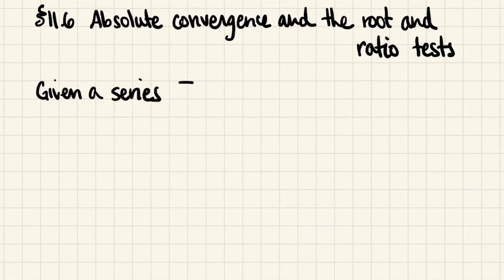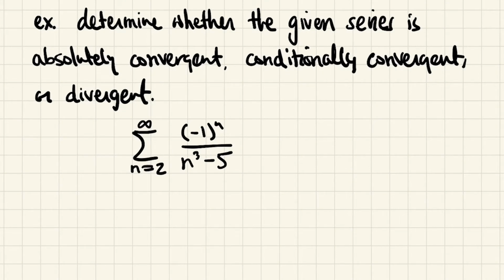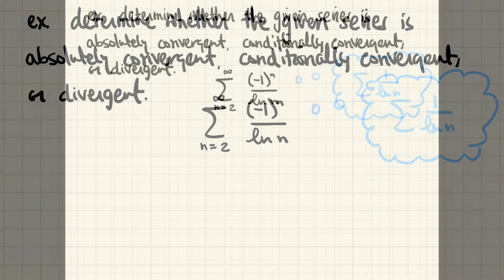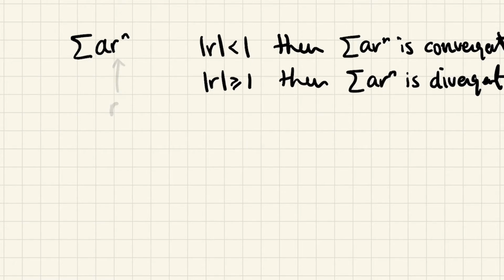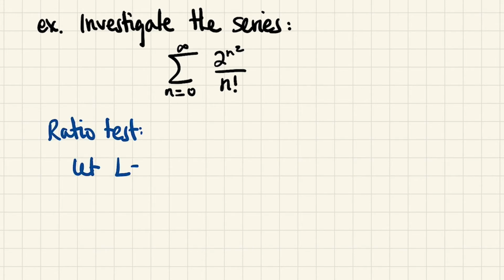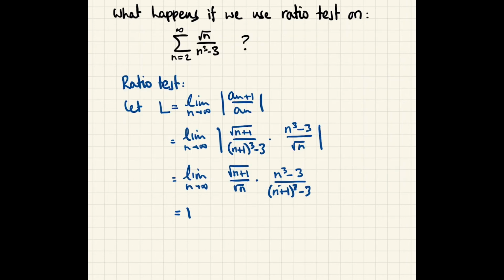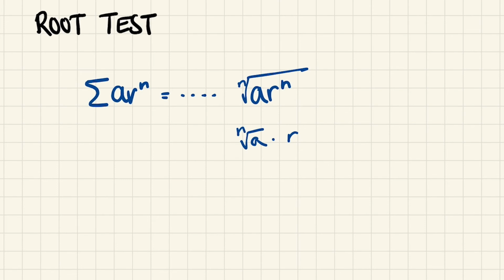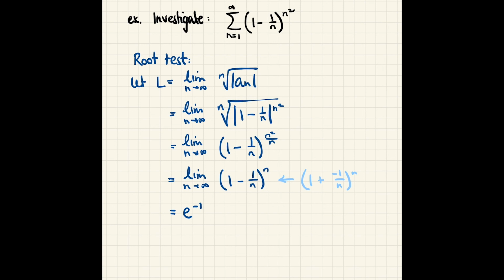Math 3B 11.6 Absolute Convergence and the Root and Ratio Tests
0:00 Intro
6:01 Example
10:50 Example
14:49 Example
16:59 Ratio Test
21:26 Example
23:49 Example
27:18 Non-example
30:19 Example
34:18 Root Test
38:07 Example
39:47 Example